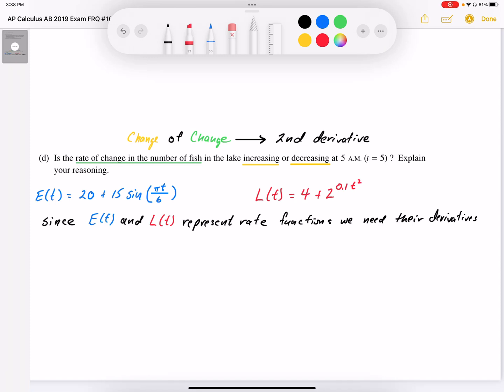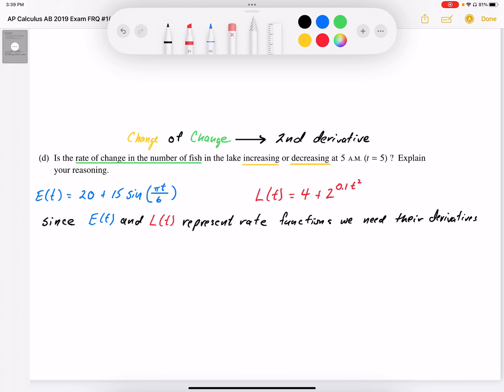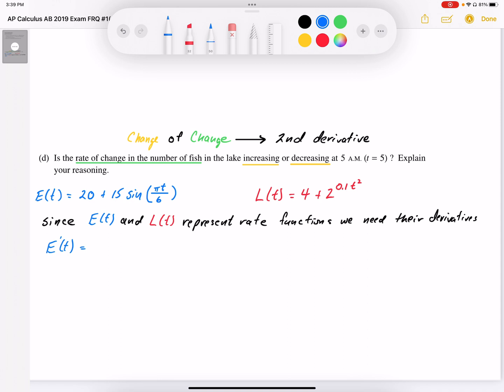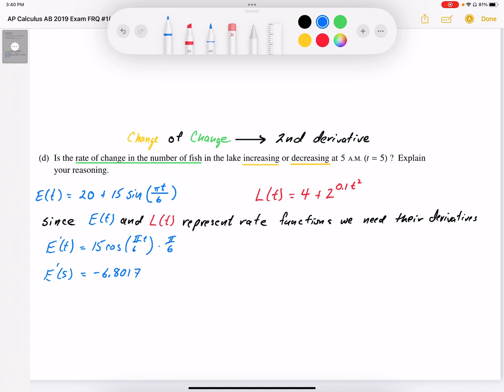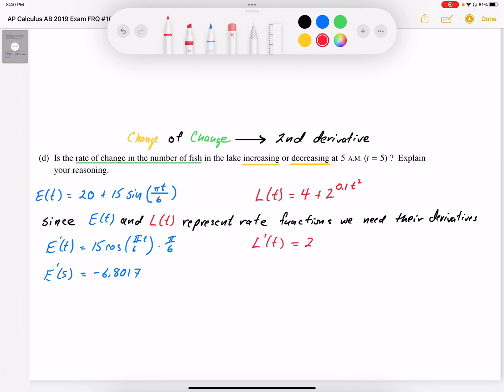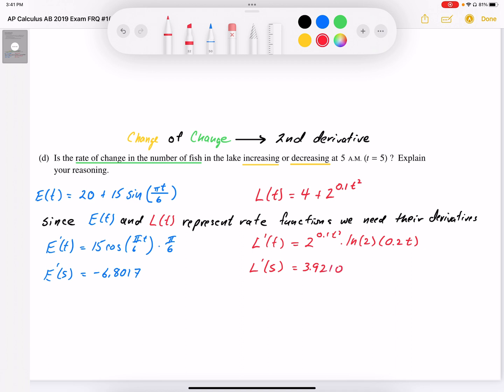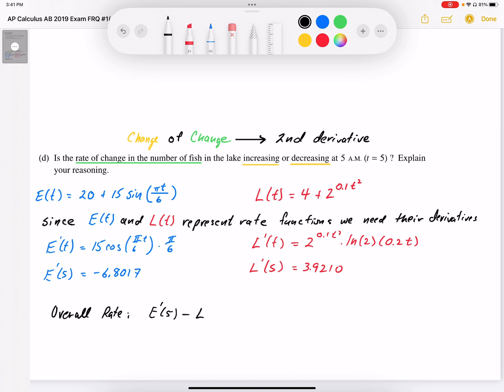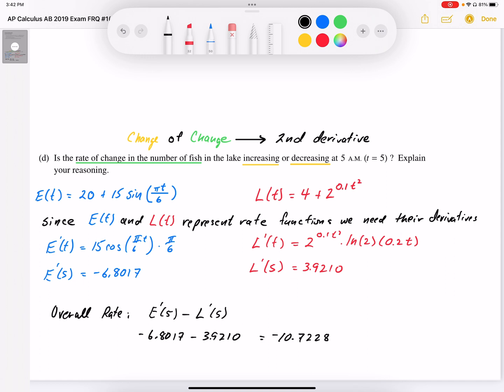2019 AP Calculus AB Exam Full Solution FRQ#1d